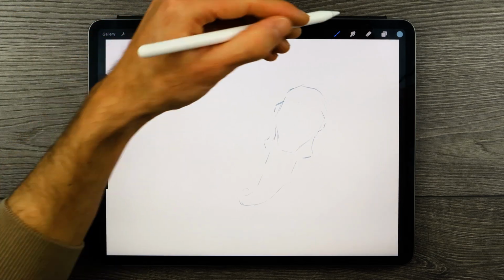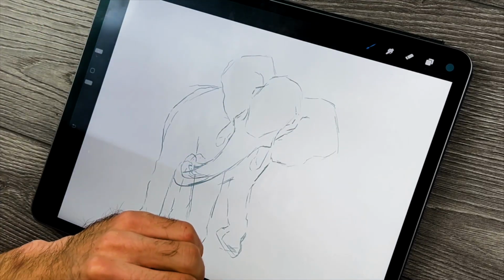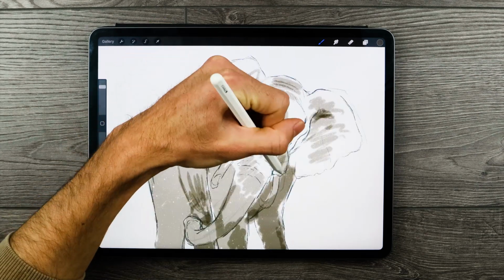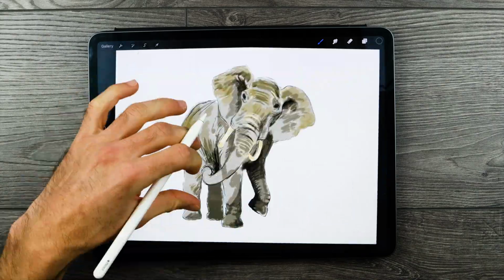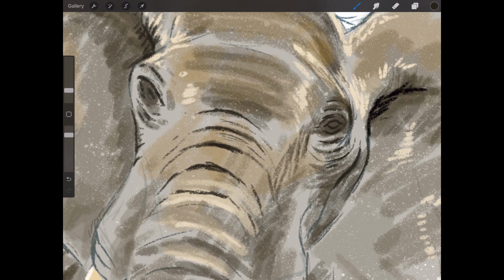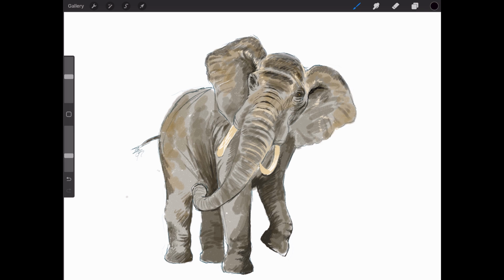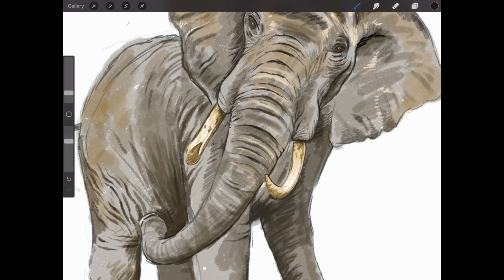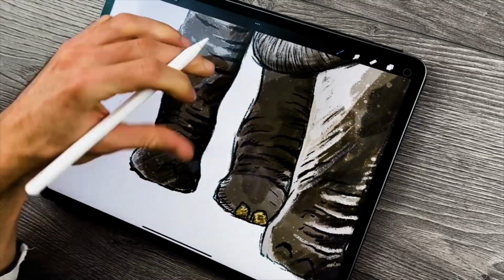How to Draw a Realistic Elephant Step-by-Step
In this video, we'll teach you how to draw a realistic elephant step-by-step. We'll show you how to use basic shapes and colors to create an elephant that looks realistic and realistic.

Whether you're a beginner artist or an experienced artist, this elephant tutorial is a great way to learn how to draw a realistic elephant. After watching this video, you'll be able to draw an elephant like a pro!